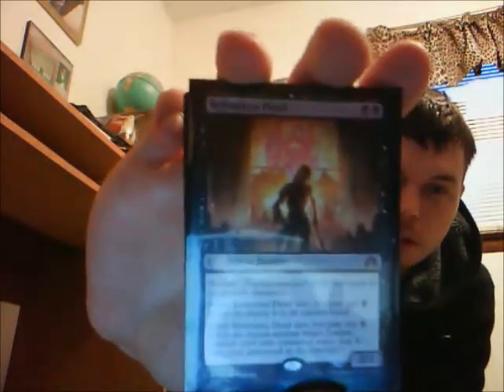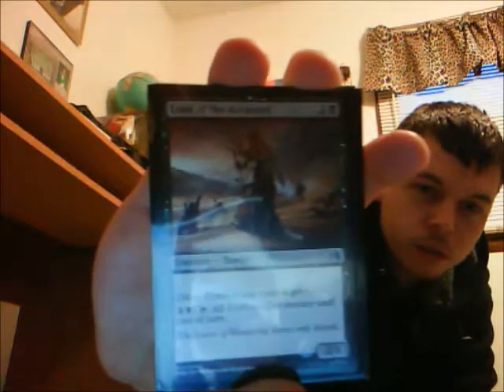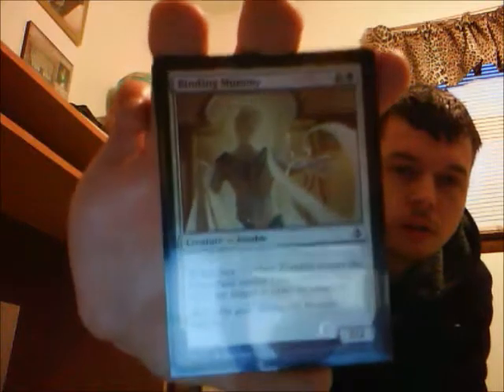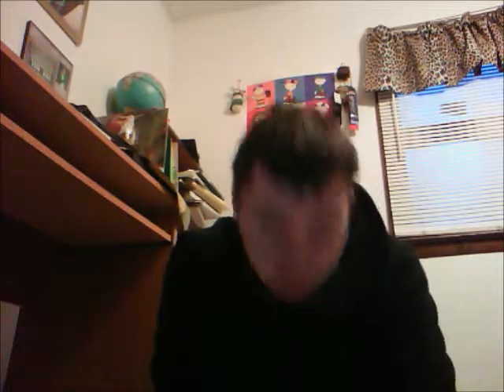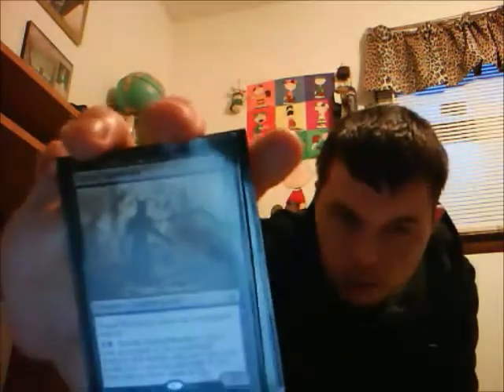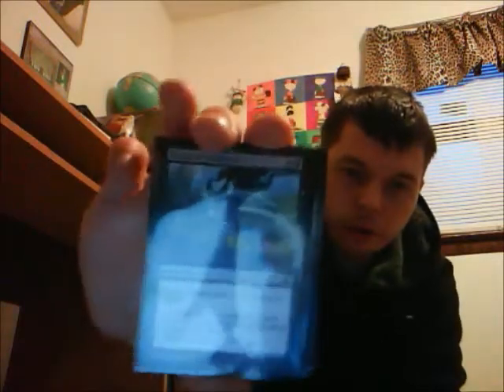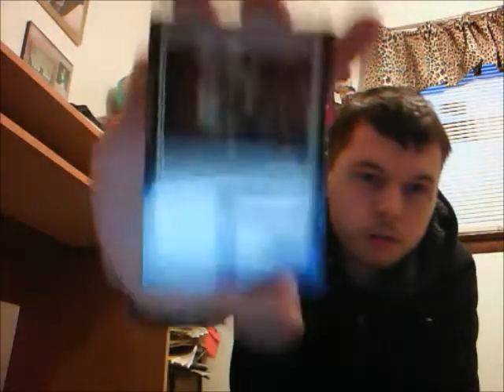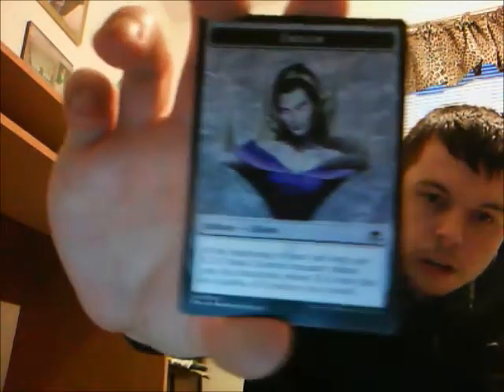Magic The Gathering Deck Profile Black White Zombies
Link to my tapped out deck.

Zombies are on the rise again since coming out of the Shadows of Innistrad and they are back for a vengeance in Amonkhet!
This video goes over a deck list of B/W Zombies which I also have a link above that goes over this deck.